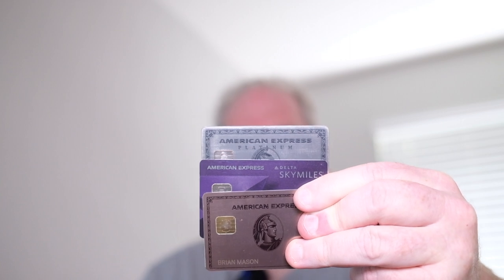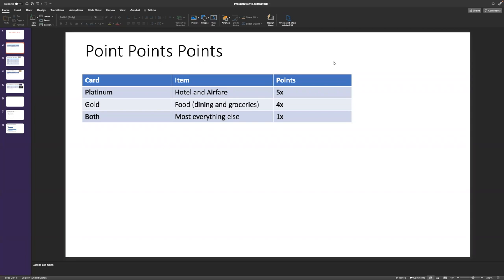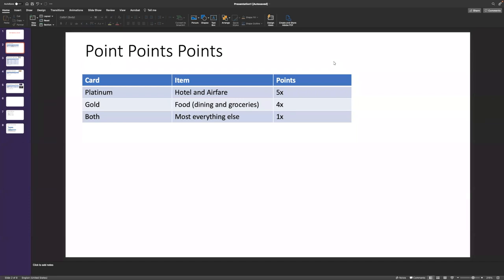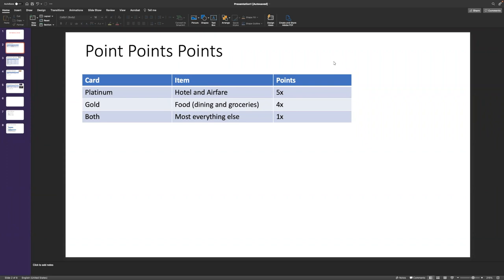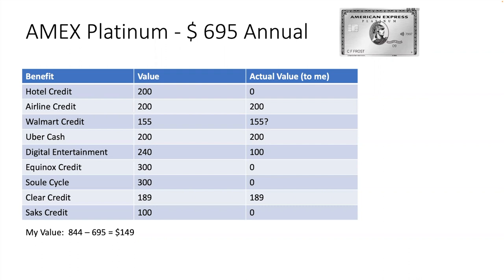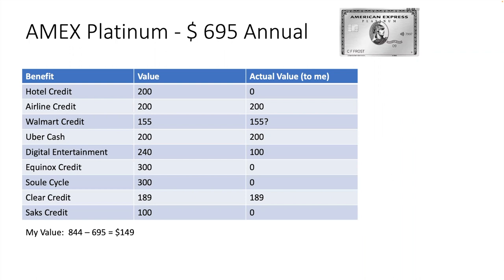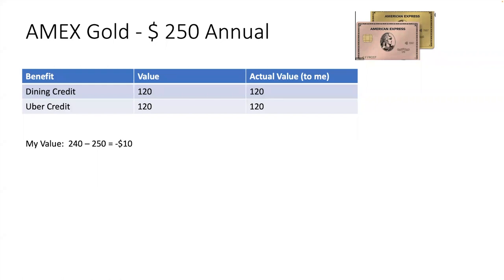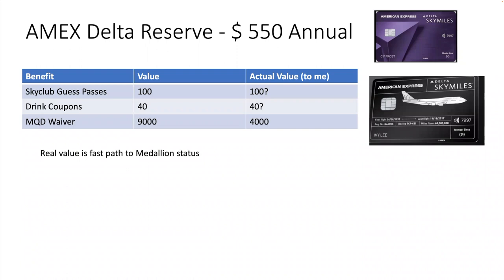Travel Card Points, What I use and why I use them.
There are a lot of travel cards on the market.  Are they worth while?  In this video I talk about the ones I use.  This is not a comprehensive view of travel cards, I just talk about what I use and why I think these are worth while.  Other may be great as well.  A quick google search will find a wealth of opinions on the topic.